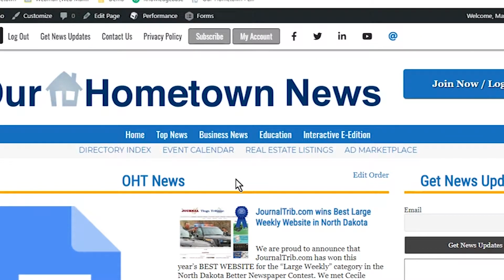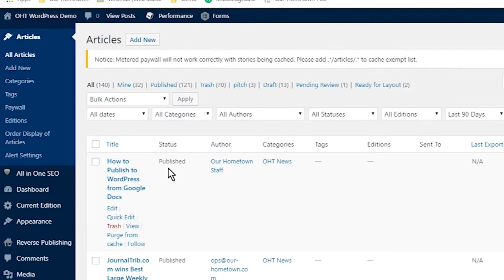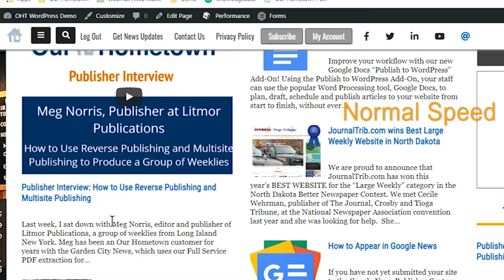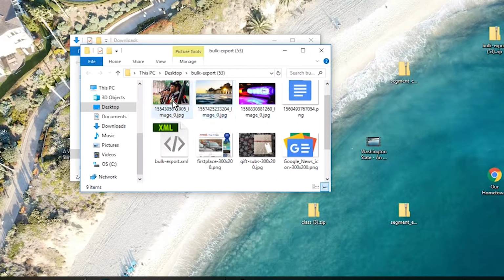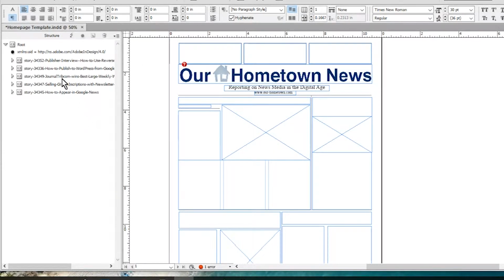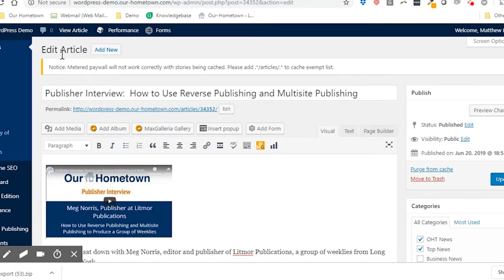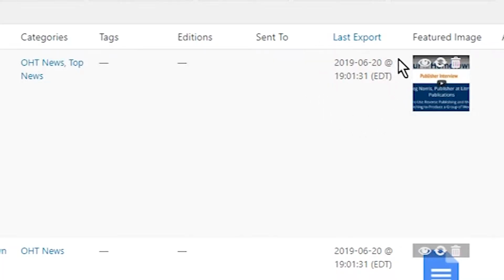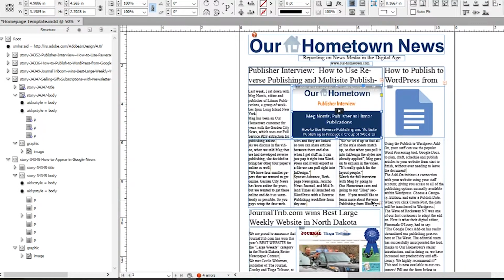Reverse Publishing from WordPress Blog to InDesign